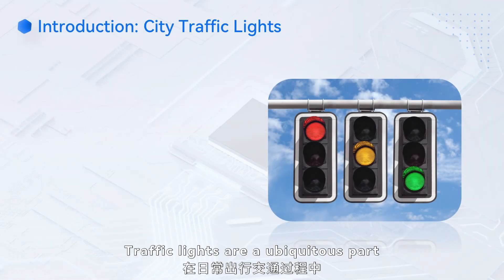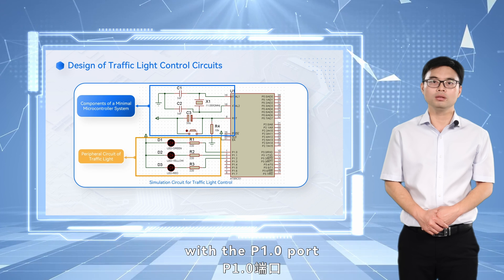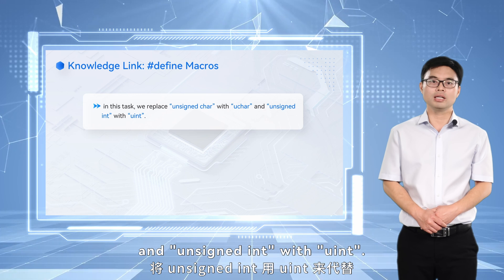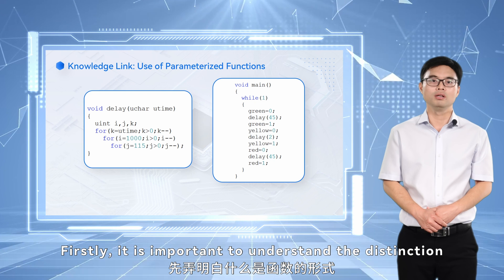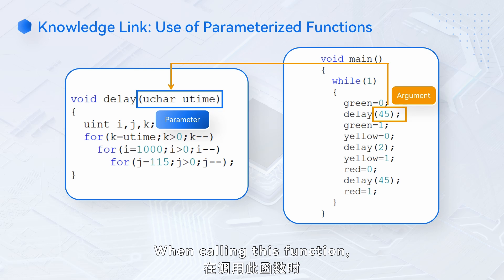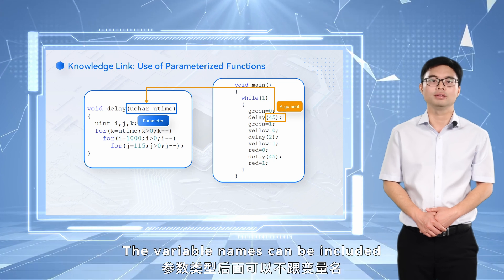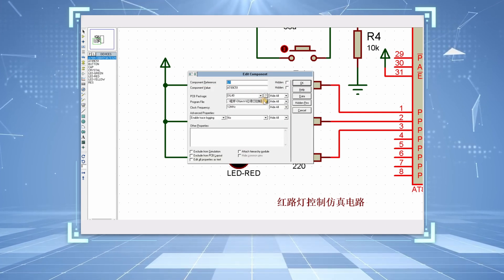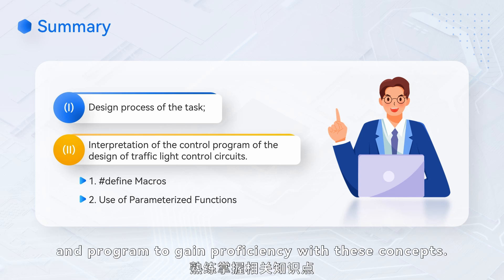2 4 Design of Traffic Light Control Circuits